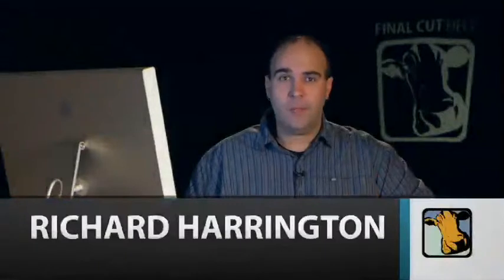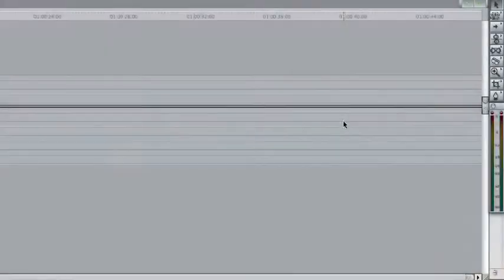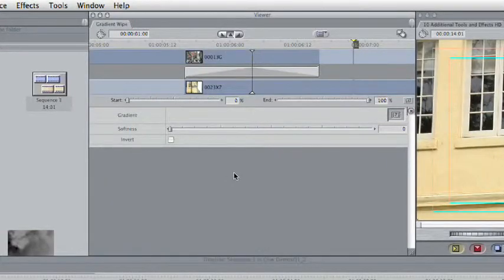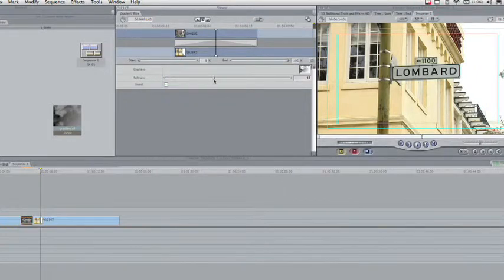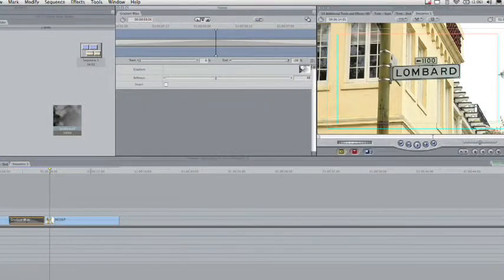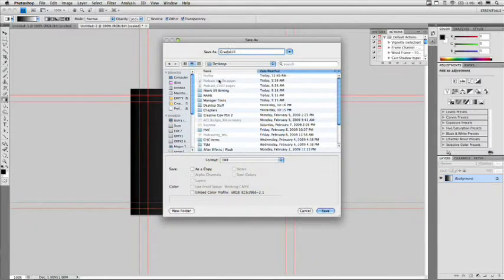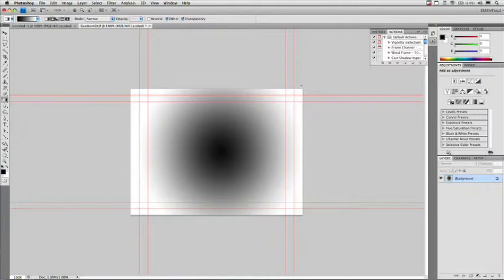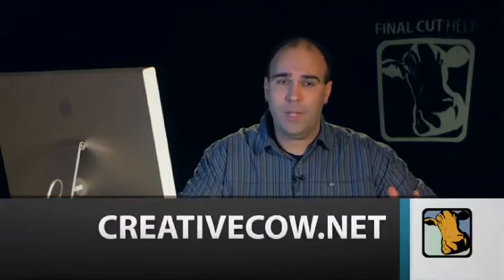Gradient Wipe Transition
In this Final Cut Pro tutorial, Richard Harrington takes a look at the gradient wipe transition. The gradient wipe transition is a highly customizable transition using greyscale patterns to create your own custom wipes.